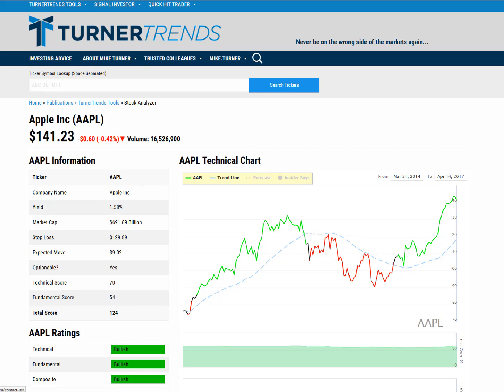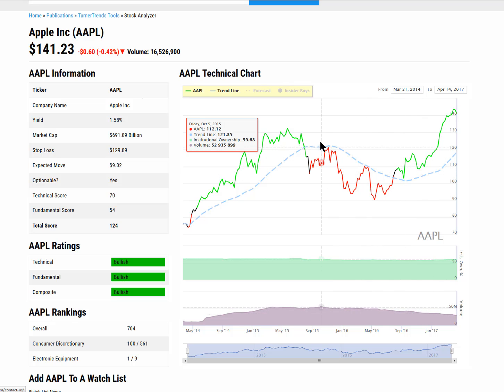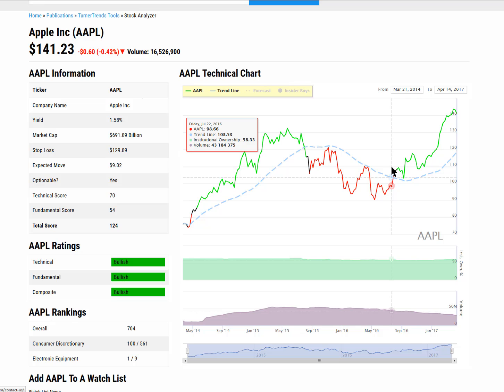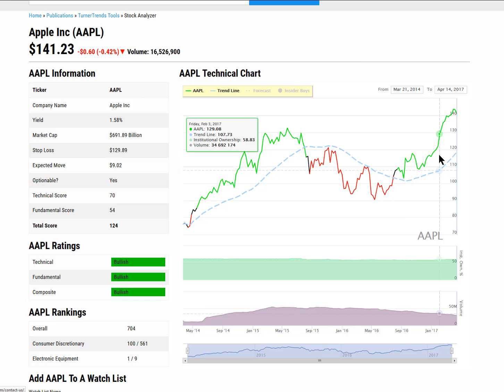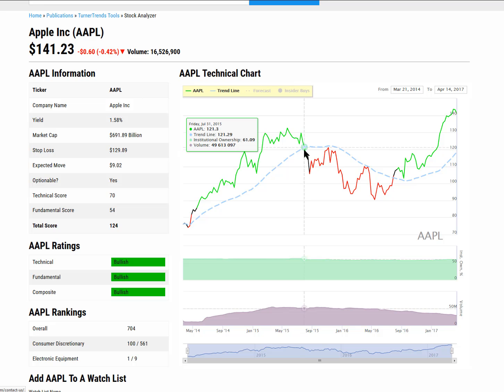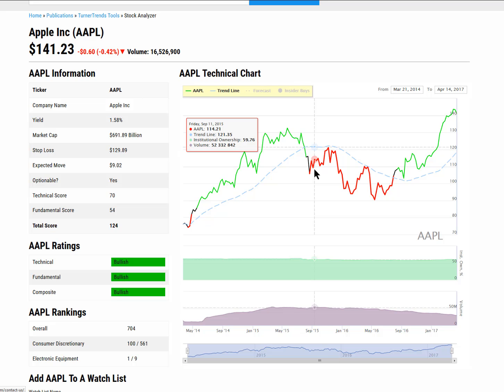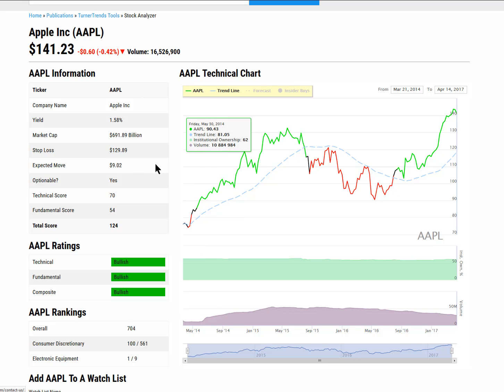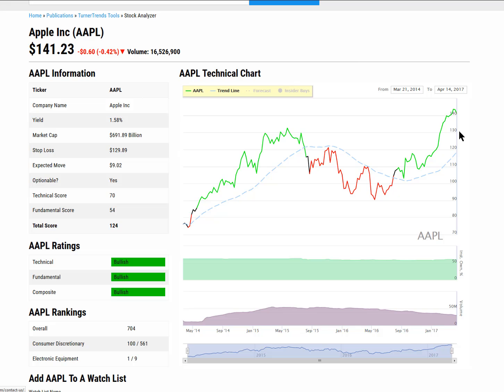How To Know When To Sell a Stock (When the Trend Reverses)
If you’ve ever heard Mike Turner speak at a conference, you’ve probably heard him say:

“Nobody’s ever made money in the markets buying stocks.”

That’s because, to make money investing, you need to know when to sell your investments.

That’s probably the single hardest decision to make as an investor… and certainly the most important when it comes to profiting.

Sell too early, and you miss out on profits… Sell too late, and you could see a winner turn into a loser… Hang onto a losing play too long, and you may lose your shirt.

No other decision affects your ability to make money as much as when to sell.

That’s why one of the most critical parts of my TurnerTrends Tools system is its disciplined sell strategy. It tells you exactly when to get out – to maximize profits from winners and minimize the sting of losers.

The Tools sell strategy works because it’s totally based on measurable performance and mathematical formulas that determine when you need to sell.

Using Tools, you’ll never again have to guess when it comes to selling.